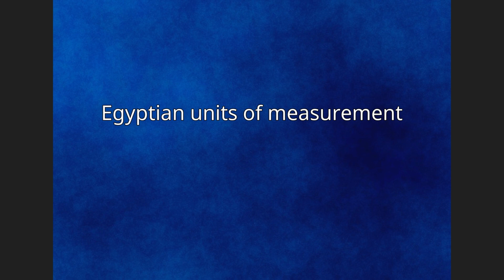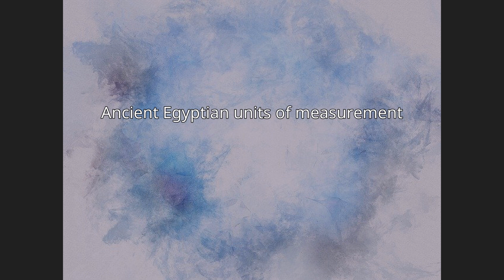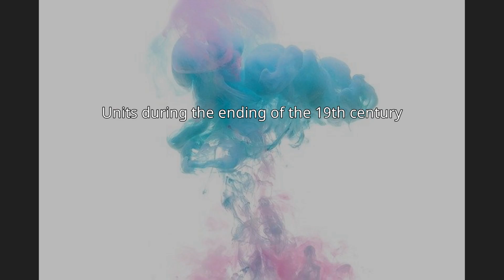Egyptian units of measurement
A number of units of measurement were used in Egypt to measure length, mass, area, capacity, etc. In Egypt, the metric system was made optional in 1873 and has been compulsory in government use since 1891.